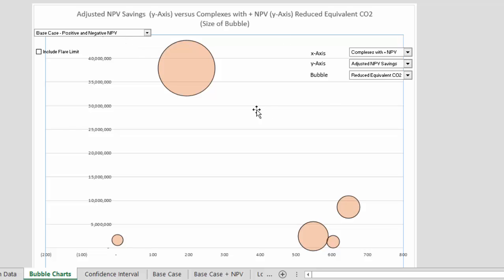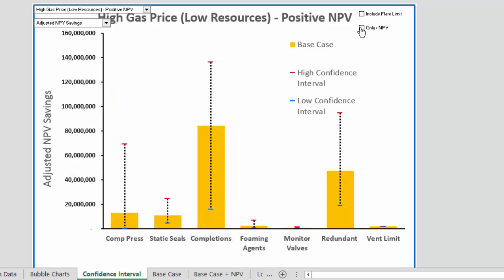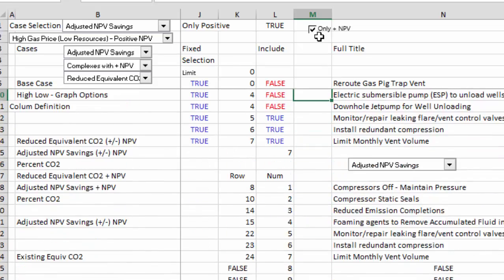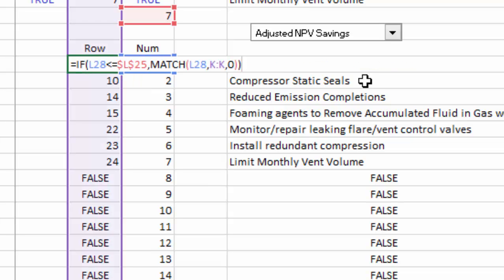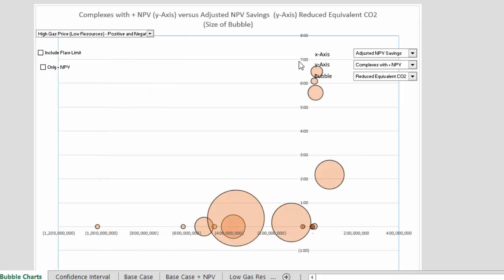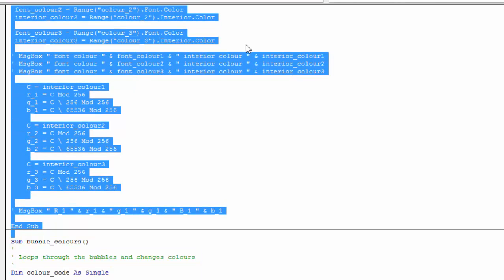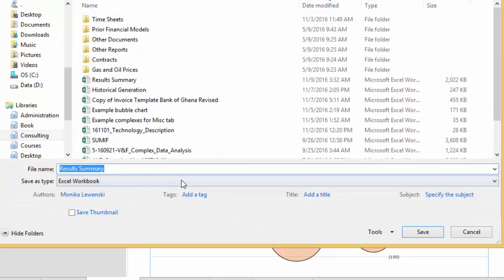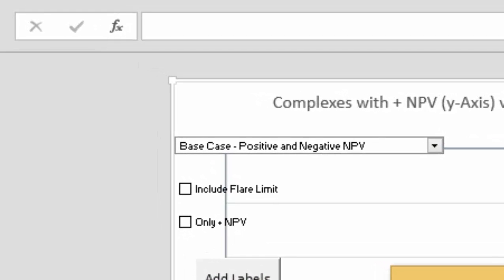Bubble Chart - Flexible Charts with Offset and Switches